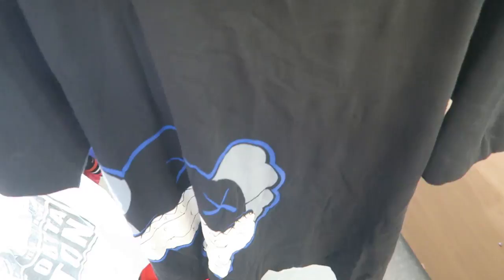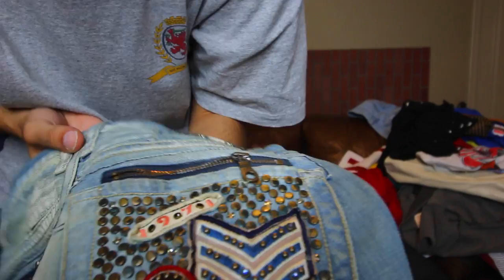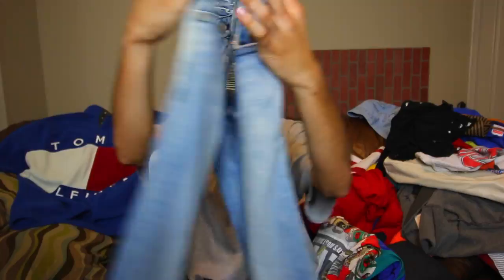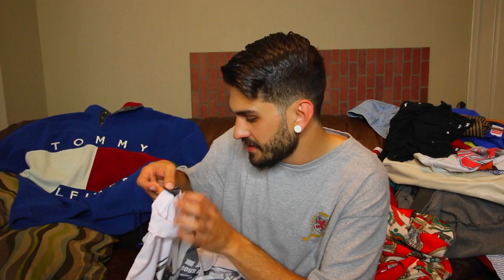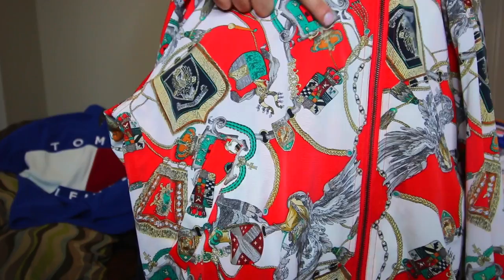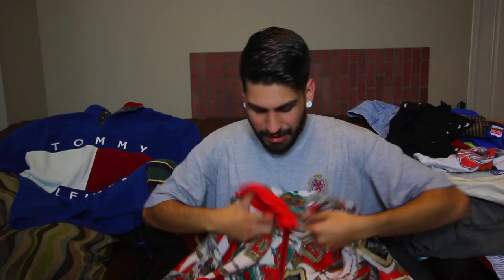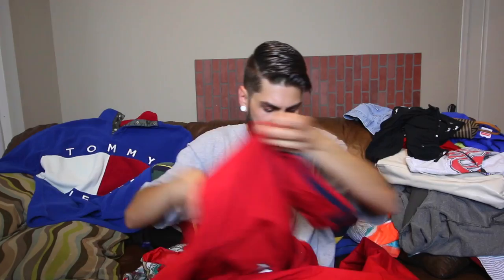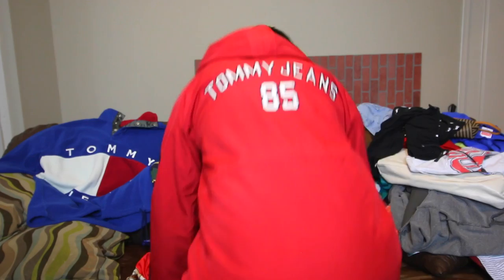THRIFTING: ROBIN JEAN, HELMUT LANG,TOMMY HILFIGER,VTG NIKE!!!